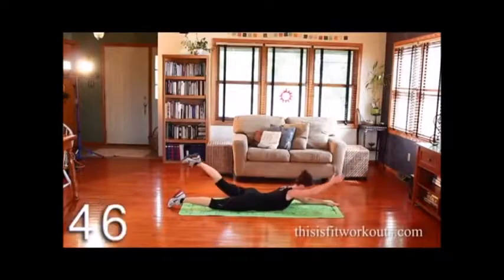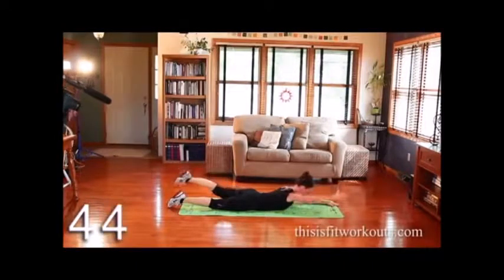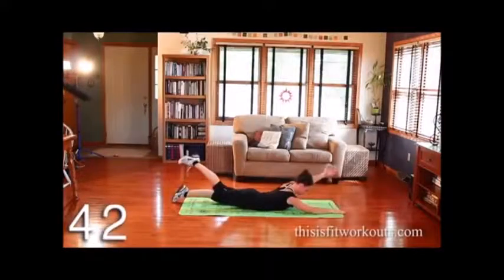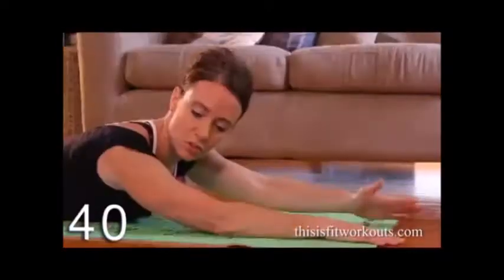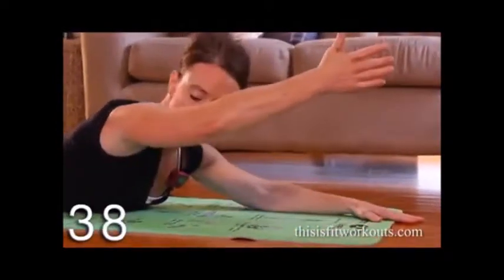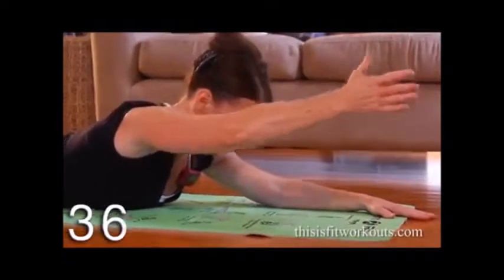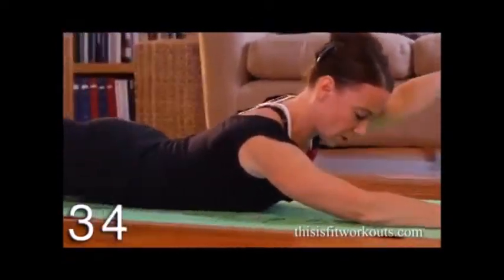Modified Superman - Level I